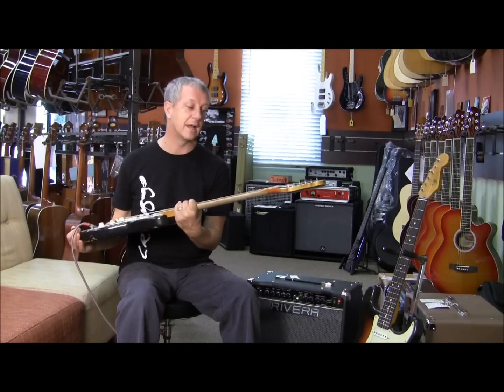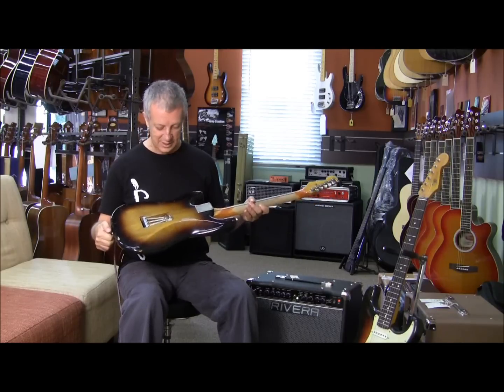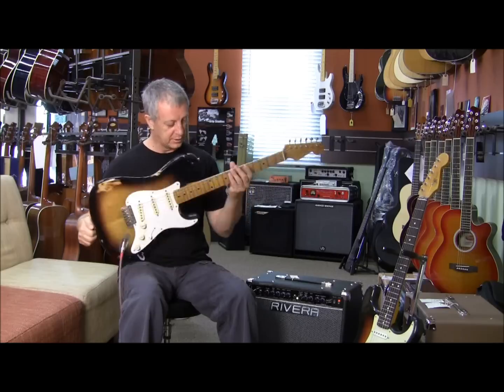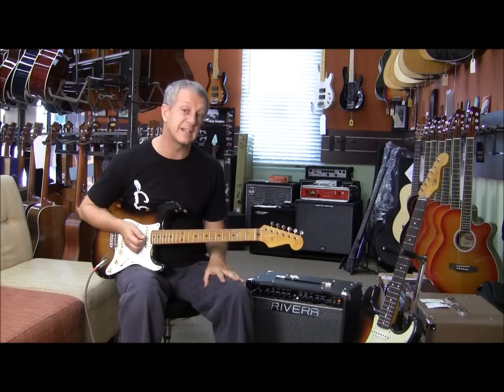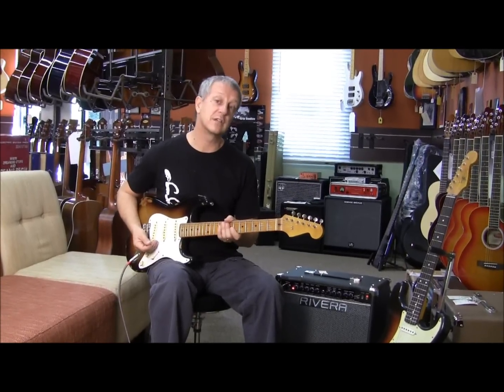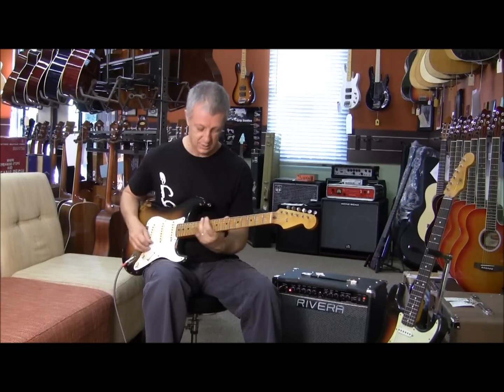Rittenhouse S-57, Rivera Clubster Amp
A Rittenhouse S-57 Strat with Lollar Black Face pickups through a Rivera Clubster 25 Doce 1 x 12" combo. No pedals used. Rittenhouse Guitars are skillfully hand crafted in Florida, and feature a thin Nitro finish. Graham demonstrates the spanking clean tones AND Rivera's awesome gain channel, along with the beautiful Rittenhouse Strat replica. all available at Wolfe Guitars in Florida @